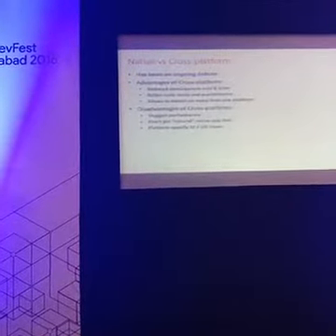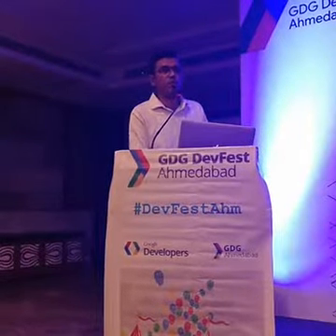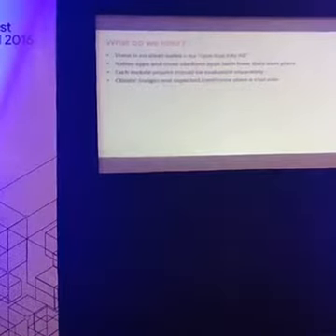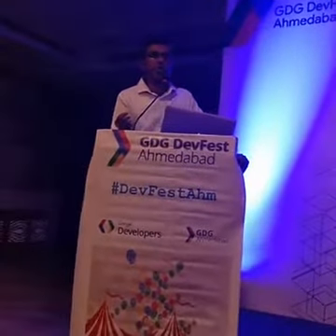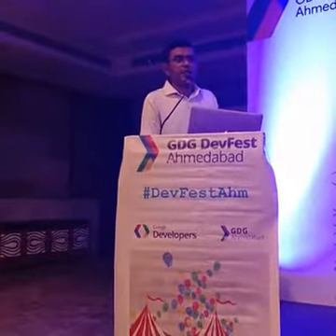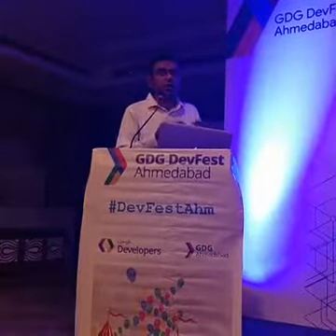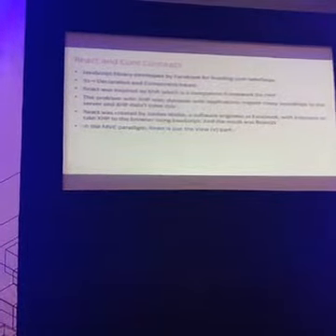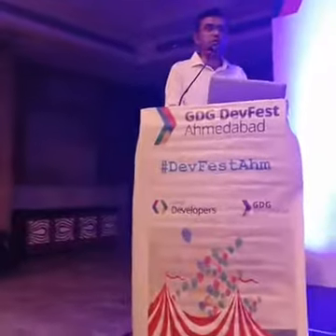Getting Started with React Native - Mahendra Liya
React Native is highly promising and making developers aware about the capabilities of this platform would surely attract more developers to try it out and provide better quality apps than those built with WebViews.